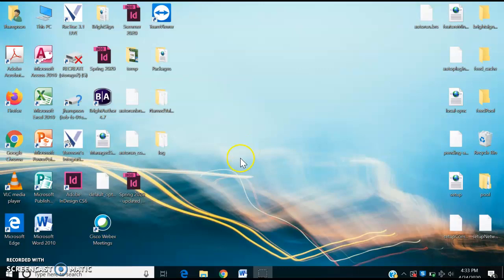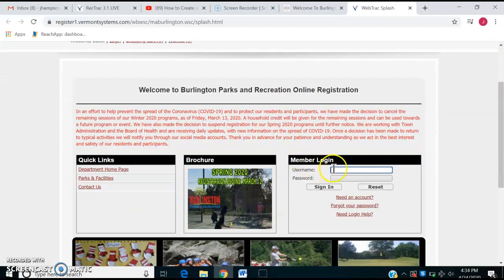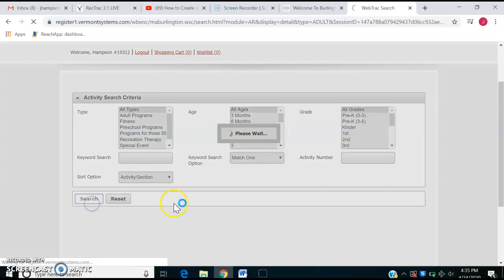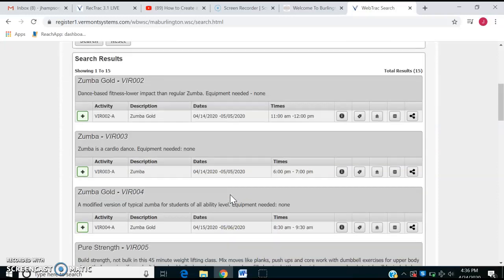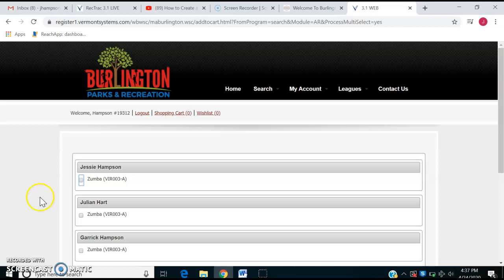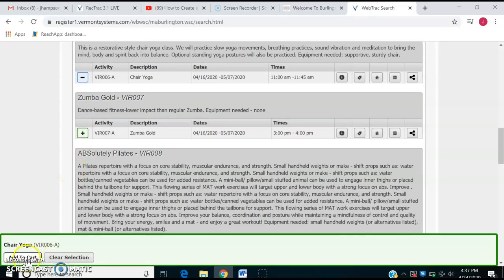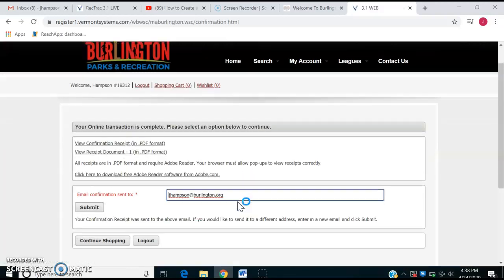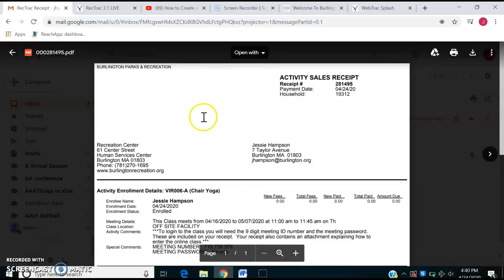How to Register for Programs Online